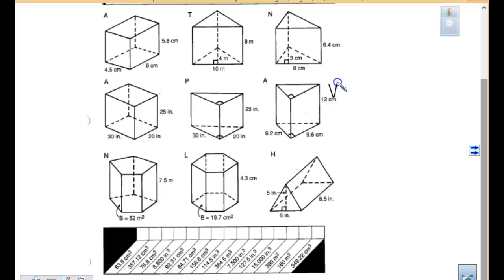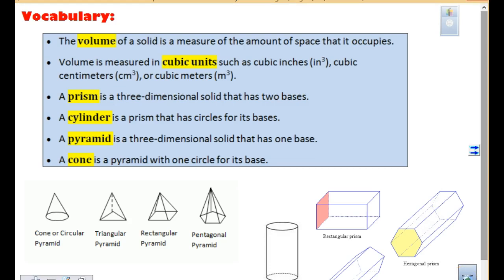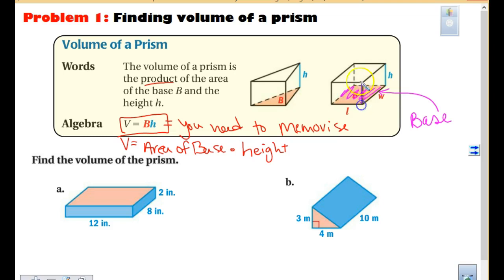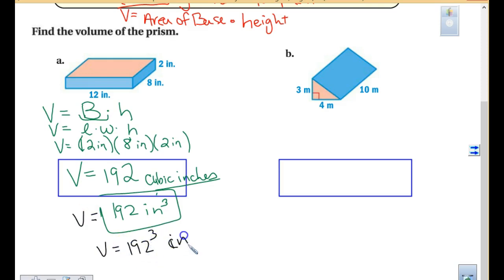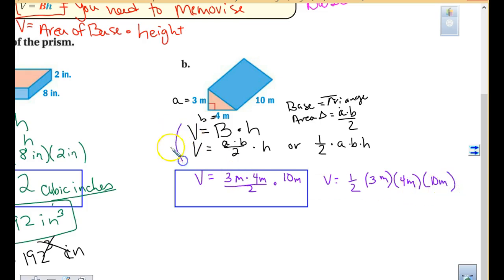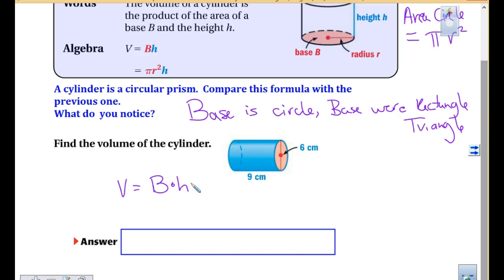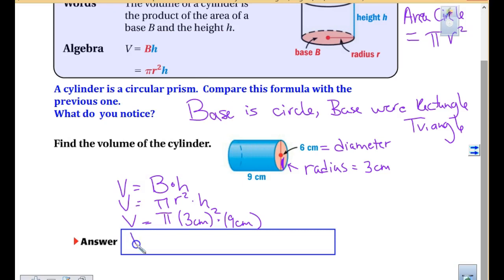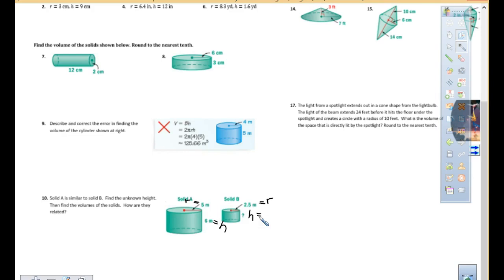A9 2018 math 8 cyl. volume